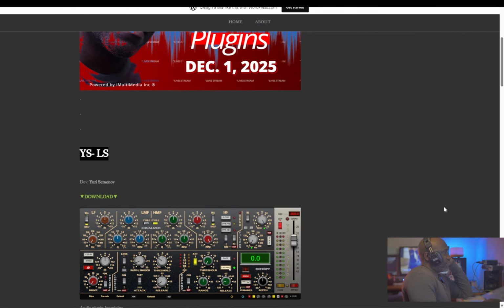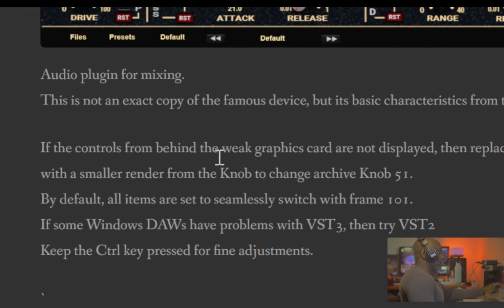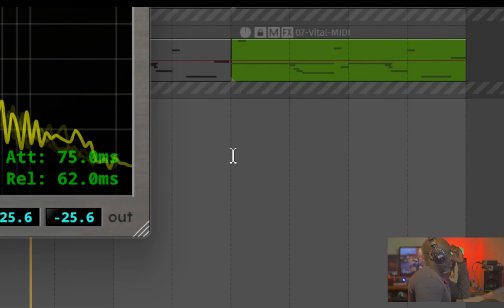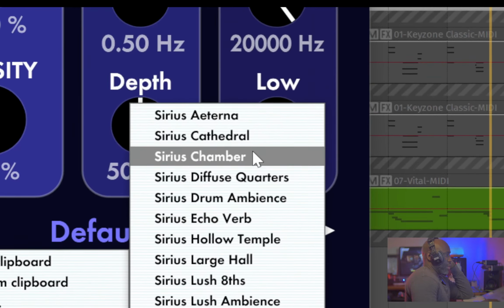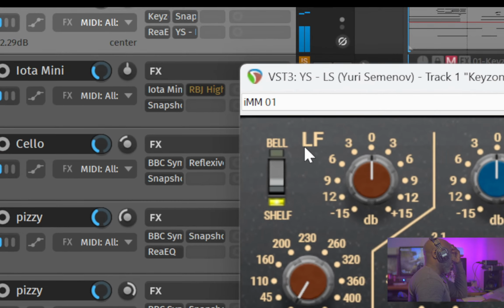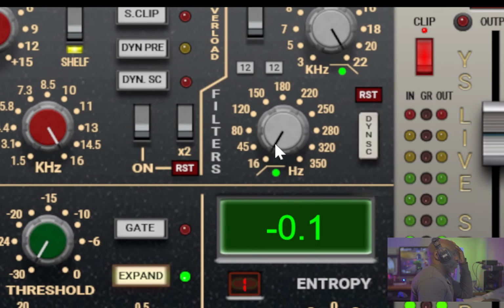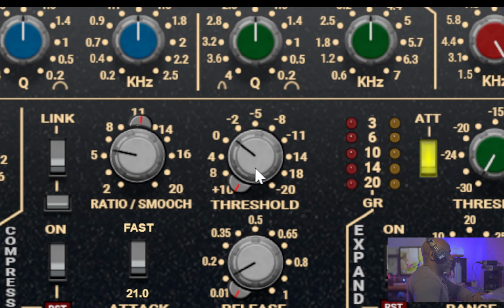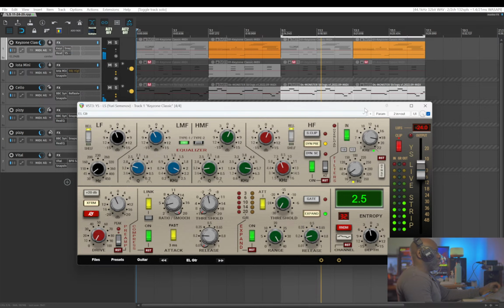Free VST & App│Dec1-2025 "Live"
Free VST & App│Dec1-2025
 "Live"

Time Stamps

0:00 PreRoll
1:12 Intro
1:32 today's plugins
2:20 Dev's Download Page
4:20 Arrangement Preview
4:55 Plugin 1
7:50 Plugin 2
10:45 Plugin 3
19:40 Final Thoughts
20:30 Wrap up
24:47 Outro